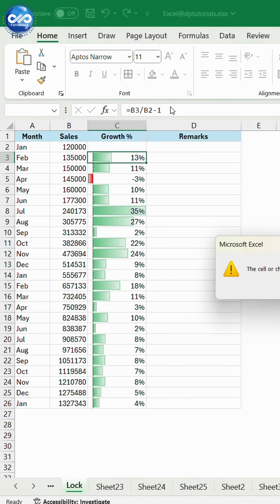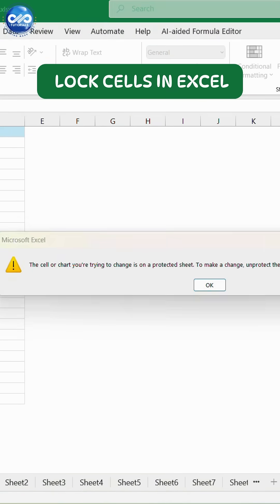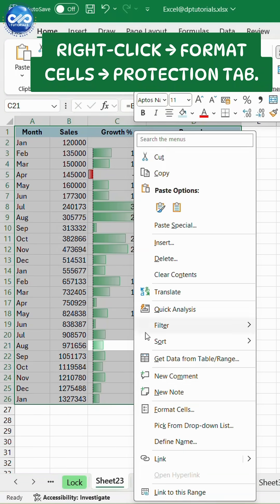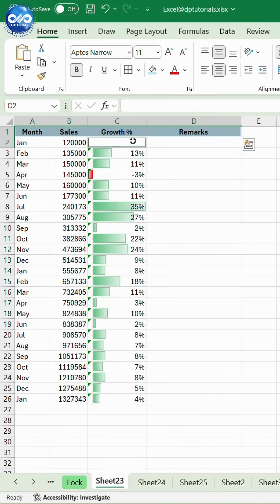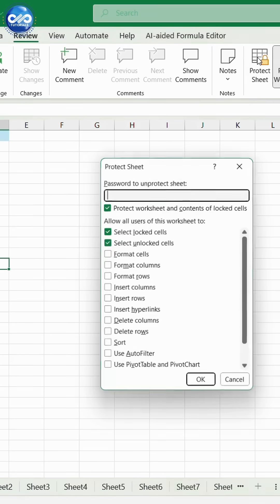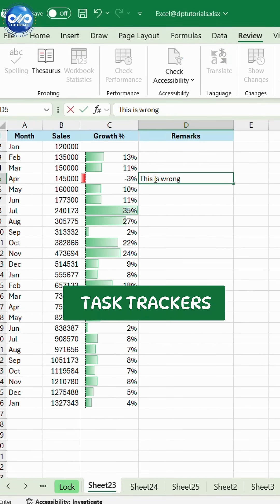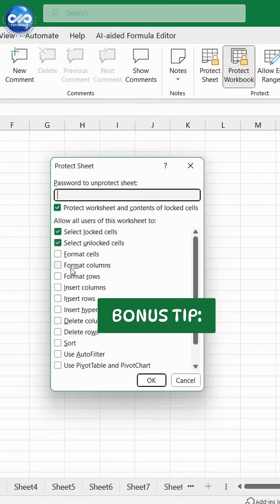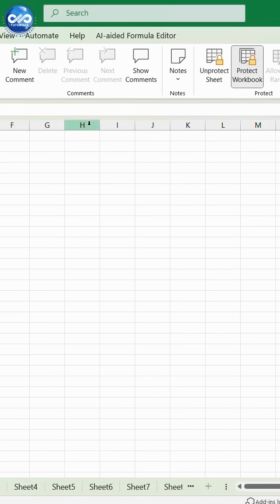Lock Cells in Excel | Protect Specific Cells from Editing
🚀 Welcome to dptutorials! If you're looking to enhance your Excel skills, you’re in the right place! 🚀

In this video, you’ll learn how to lock specific cells in Excel while keeping the rest of the sheet editable. This is one of the most useful features for protecting formulas, dashboards, and templates when sharing your file with other users.

To lock only certain cells, you first unlock everything using Format Cells → Protection → uncheck Locked. Then select the cells you want to protect, such as formula cells, and mark them as Locked. Finally, go to the Review tab and choose Protect Sheet. Excel will now prevent users from editing the protected cells while allowing them to type freely in the others.

This method is essential for reports, data-entry templates, shared office files, KPI dashboards, trackers, and financial models. It keeps your calculations safe from accidental edits and maintains the integrity of your Excel layout.